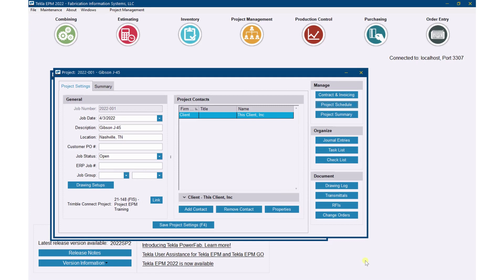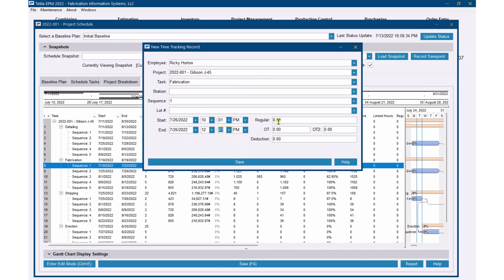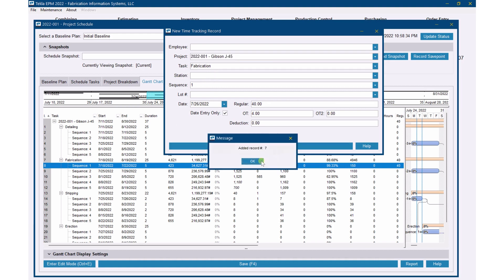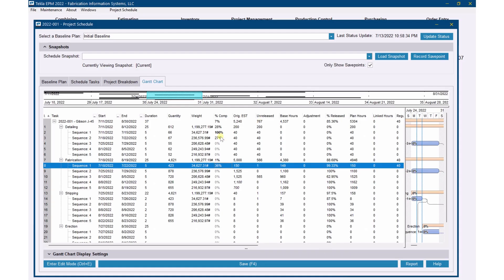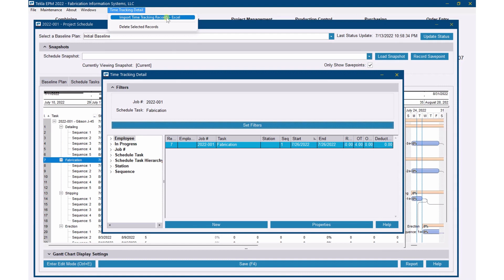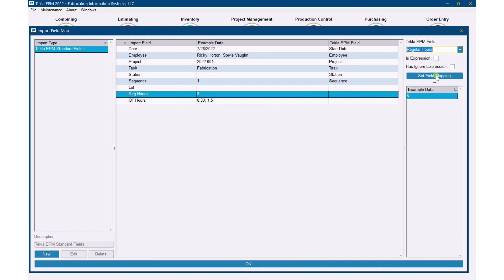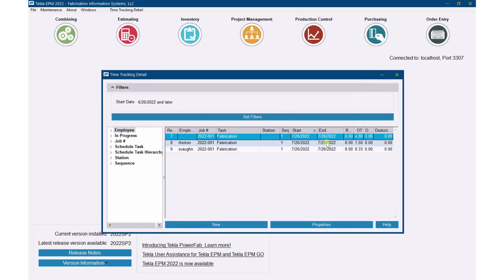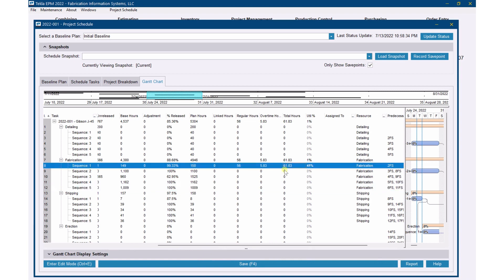Tekla EPM Project/Production Schedule Part 9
If you’re going to have a schedule, then you will need to enter actual hours worked.

In this video, you will see how to manually enter hours AND how you can import hours.

The planned hours on the production schedule will be reduced by the hours you have already worked.